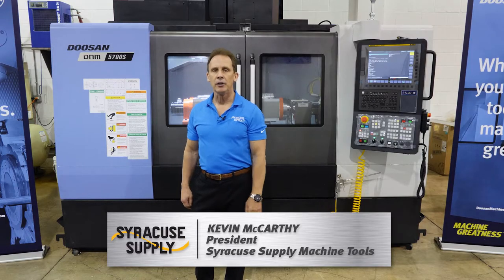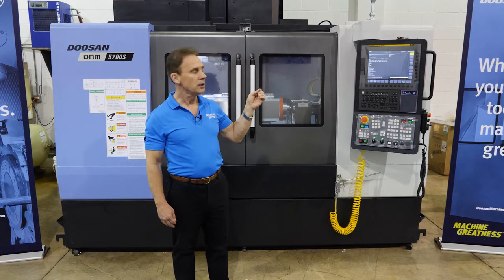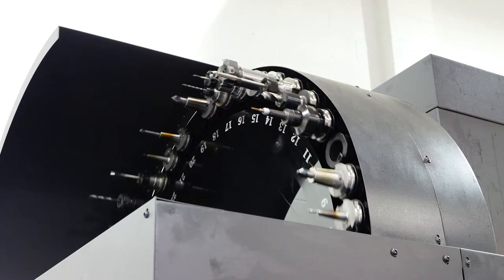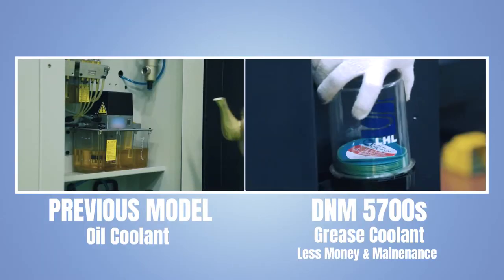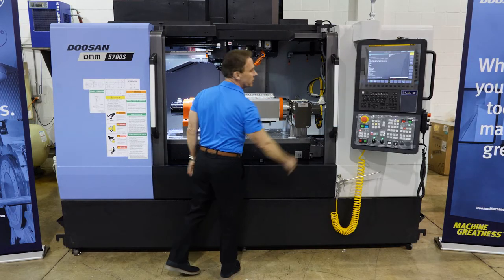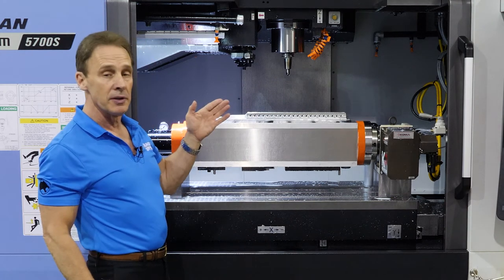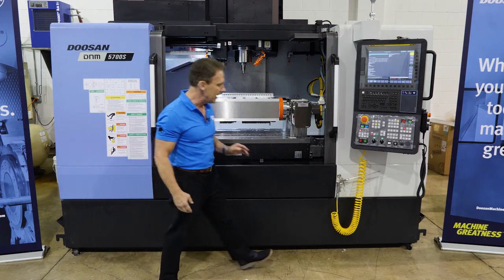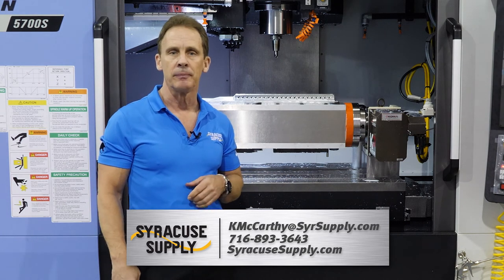Doosan DNM 5700s Vertical Machining Center Overview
Kevin McCarthy from Syracuse Supply gives a quick overview of the Doosan DNM 5700s vertical machining center.

The DNM Series delivers the most value for your investment as the best-in-class vertical machining center fully equipped with the most standard features built-in. This powerfully productive machine features a BIGPLUS spindle, dual chip augers, FANUC 0i-M controls with Doosan's Easy Operation Package (EOP), through-spindle coolant, spindle chiller, and more. Get the machine that will give you the power to make more.

For a quote/ more information, contact Syracuse Supply or visit our